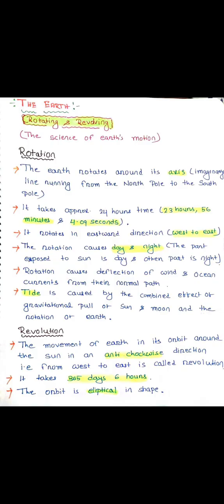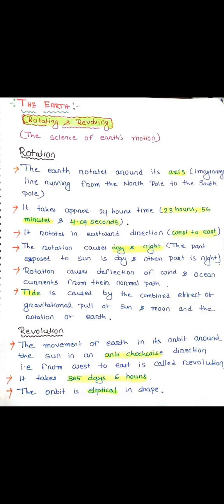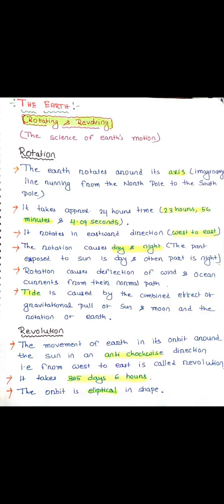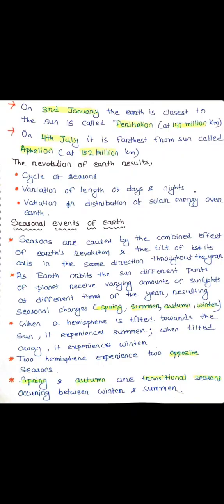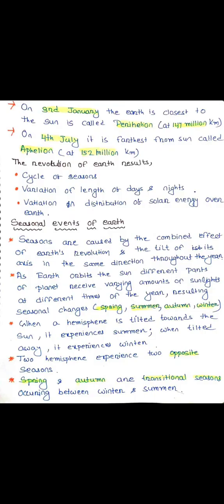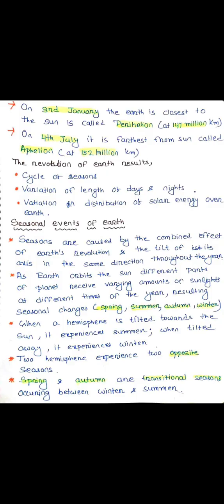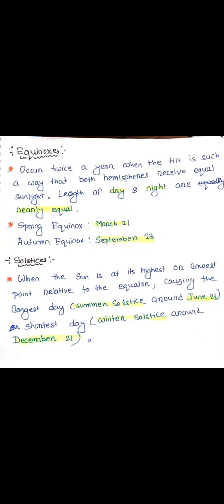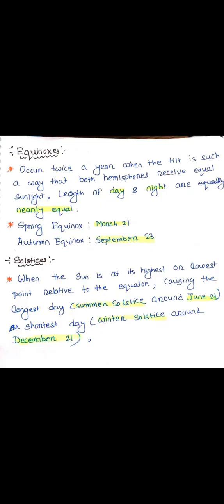ROTATION AND REVOLUTION;The Science Behind Earth's Movement..@shortsacademy1111